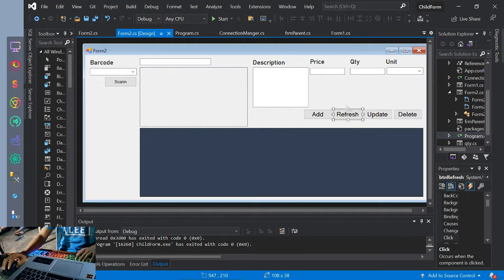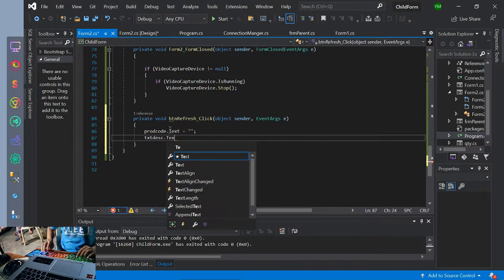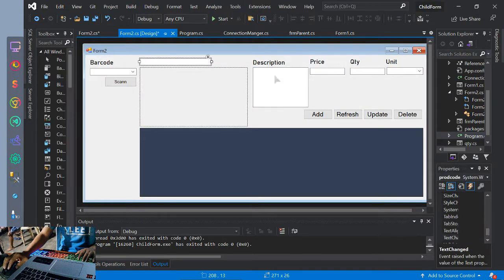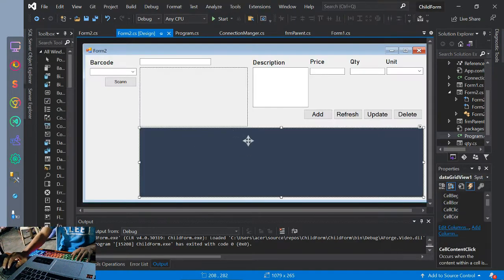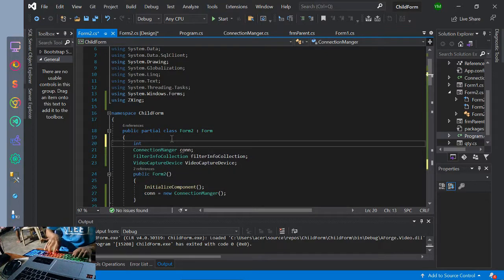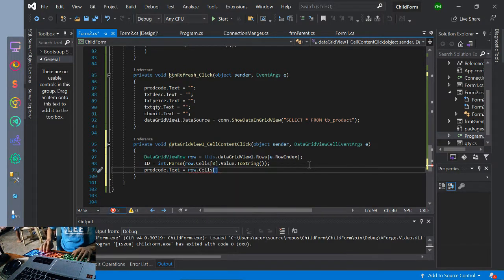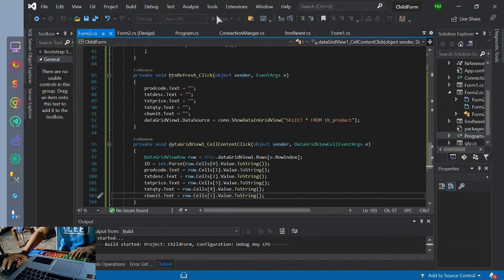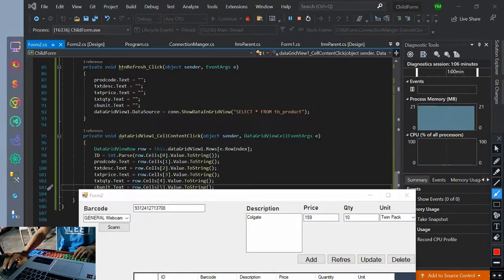C# Programming Exercise Solution Form: CRUD Part 2 Refresh and Select datagridview row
In this video you will all about how to insert into table and populate into textbox the selected cell of datagridview.

Make sure to let me know if you want a certain type of tutorial so i know which kind of tutorial i can make next!